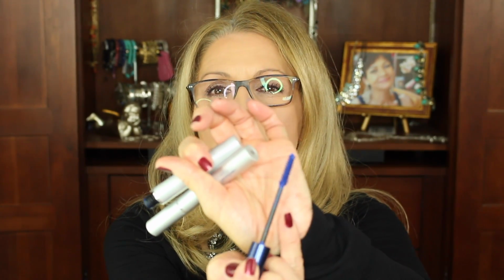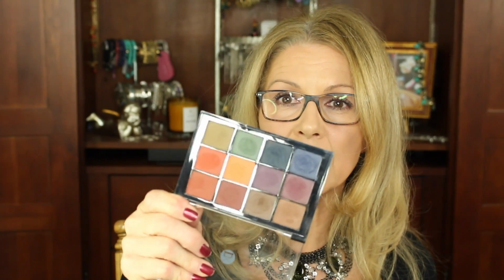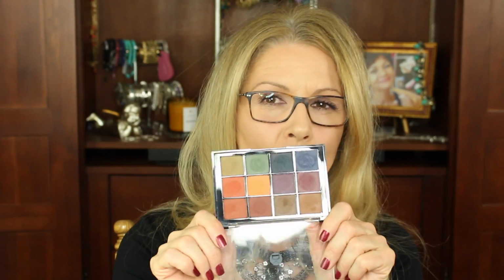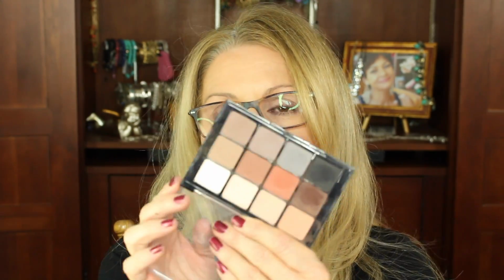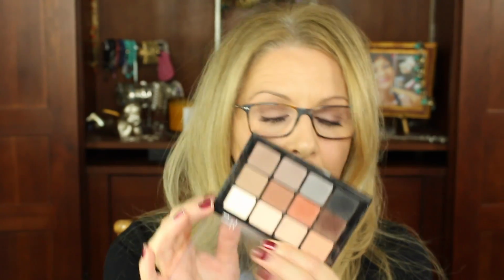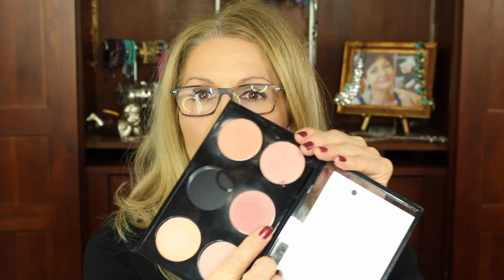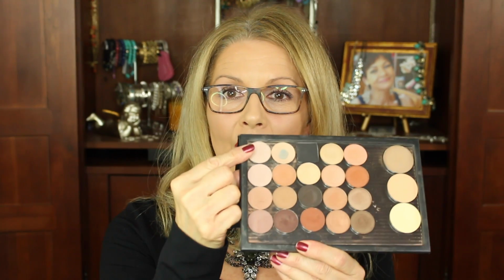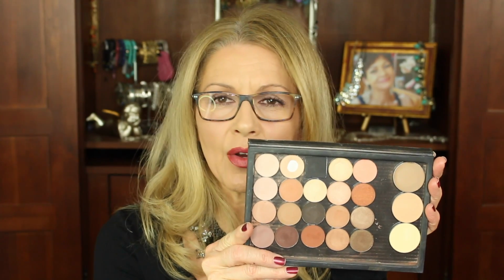Favorite Makeup of the month and a hidden message!!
Hello my beautiful anti aging friends...I have done favorites before but it has been so long I forgot...I'm old...LOL. OK...what are your favorites this month? Products mentioned are also what I am wearing today!!

My eyeglasses

BCBG Necklace

Top is from White House Black Market: I love these seamless long sleeve tops...I have it in white and black...so easy to wear!

Luminous Silk Foundation Giorgio Armani: ( I wear shade 6)
Saks 5th Ave

Armani Fluid Sheer: ( I wear 2 and 10...all depends what look I am going after)
Saks 5th Avenue

Wayne Goss Brushes: BEST I have EVER OWNED
Anniversary Set
OO Brush ( white or black)
Holiday Brush ( I bought it...LOVE IT)
Wayne Goss #19

Laura Mercier Mineral Powder ( I wear Rich vanilla):
Lord and Taylor

Revitalash Volumizing Products:
Nordstroms:

Dolce Gabbana Perfect Mono Cream Eye Color: Nude 30

Palettes I own!
Dark Mattes
Neutral Mattes
Cool Mattes
Sultry Muse
Paris Nudes

Givenchy Healthy Glow Powder in 2
Net- A Porter

Dior Lip in 644 Rouge Blossom

M-A-C Blush in Plum Foolery and Sun Basque

M-A-C lip liner in Auburn

Marc Jacobs Brushes
Face 11
concealer brush

Real Technique Brushes: Blush and domed shadow brush

Anastasia Eye shadows in: nude, day rate, birkin, dusty rose and hot chocolate.

Anastasia Contour in Fawn: